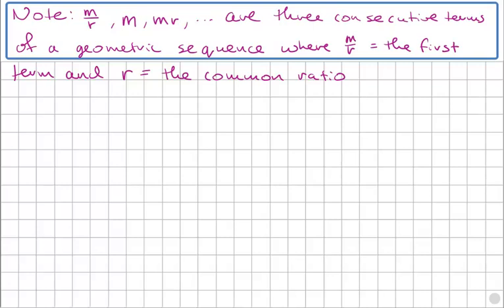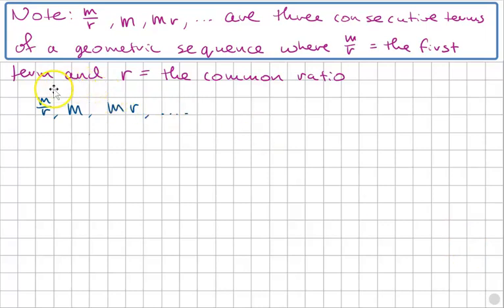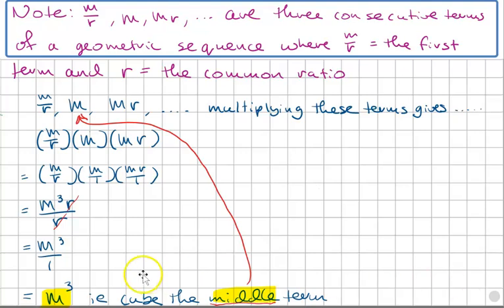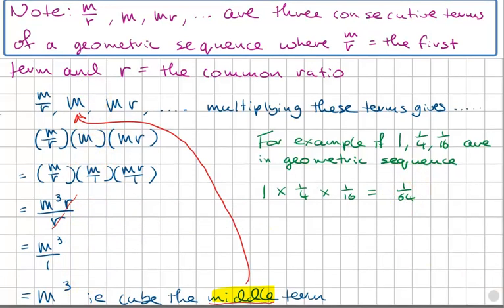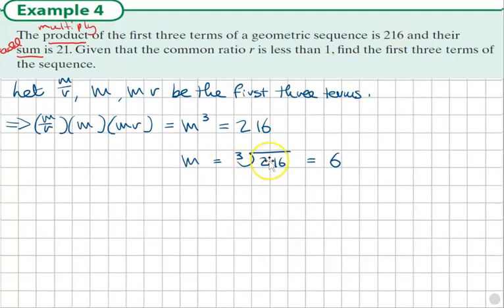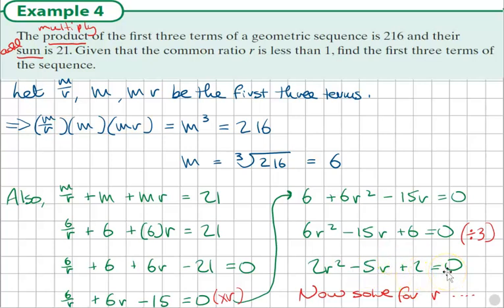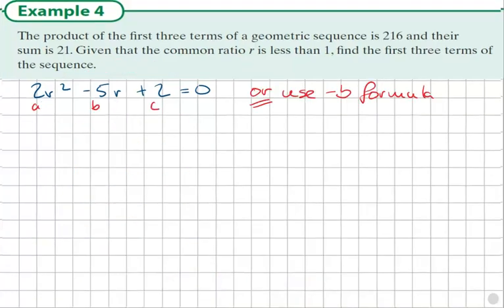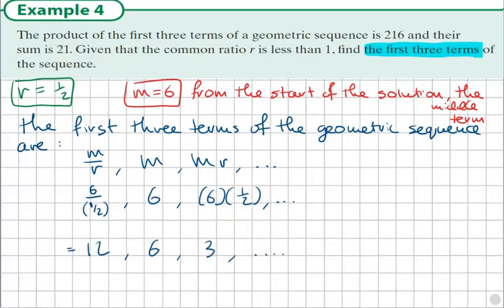LC HL Geometric Sequences Example 4